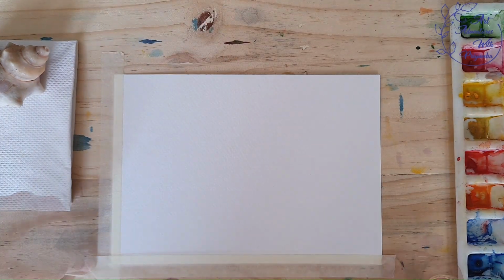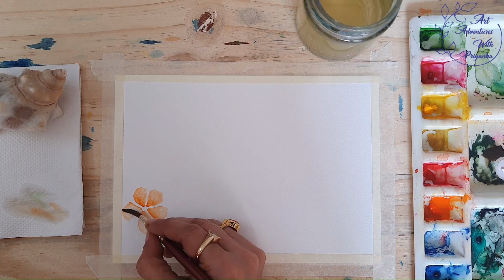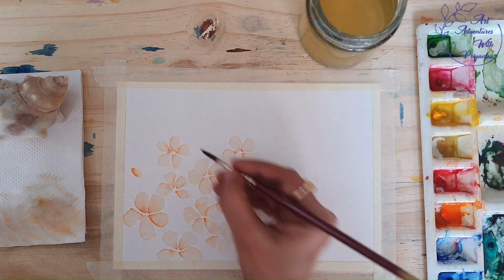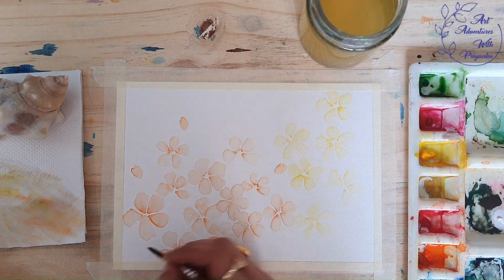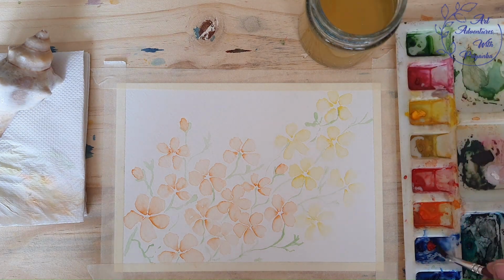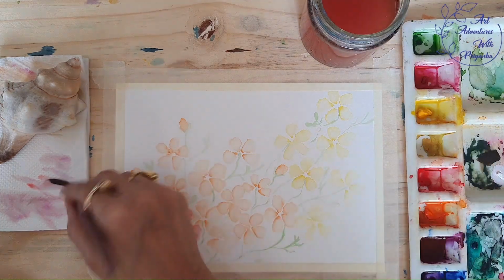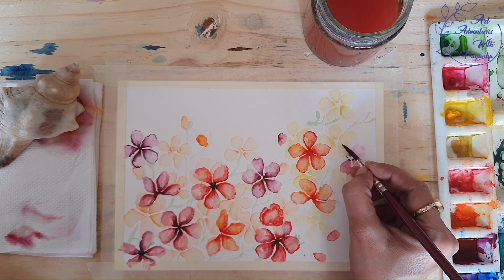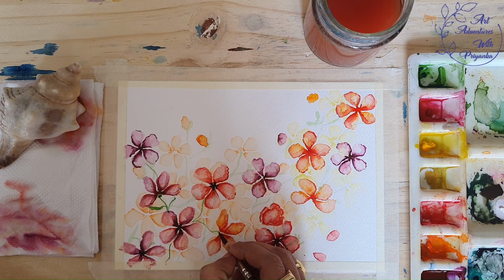Mastering Vibrant Watercolor Flowers in 5 Easy Steps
Hey friends!! This step by step watercolor tutorial guides you to painting beautiful watercolor flowers in the easiest of ways through this simplest of tutorials. The technique of creating flowers through dots is very simple and gives beautiful results each time. So join me through this simple tutorial in my exciting watercolor journey. Happy painting!!

Materials:
Brush: Camel artist watercolor synthetic round brush - size: 8
Colors: Camel artist water colors
Paper: 300 GSM cold pressed Brustro artist watercolor paper 33% cotton

Loose watercolor flowers tutorial
How to watercolor
Beautiful watercolor flowers
Watercolor flower painting
Watercolor
Flowers
Watercolor flowers
Step by step
Beginner watercolor tutorial
Easy painting ideas

Watercolor tutorial
Easy painting
Flower painting for beginners
Easy watercolor flowers for beginners
How to paint watercolor flowers
Watercolor painting
Watercolor flowers for beginners
Painting
BeginnersWatercolor for beginners